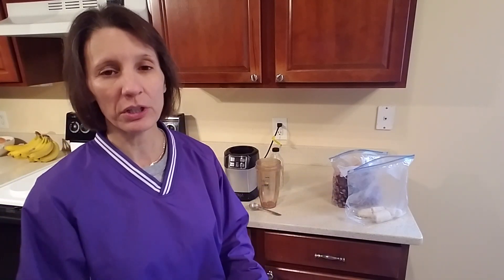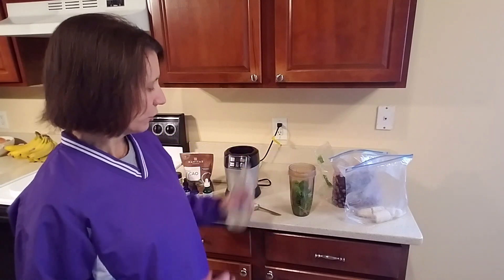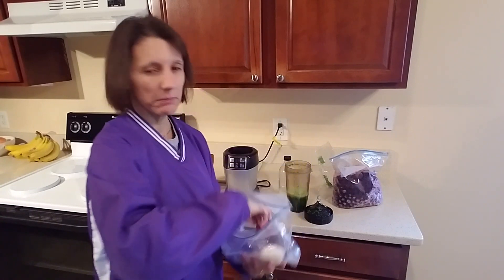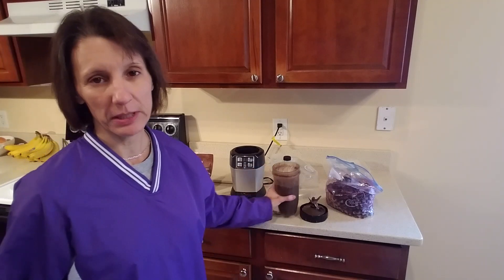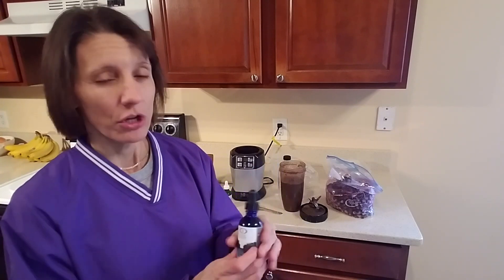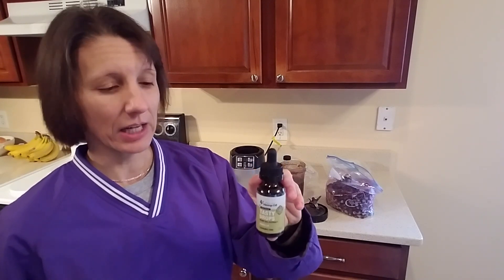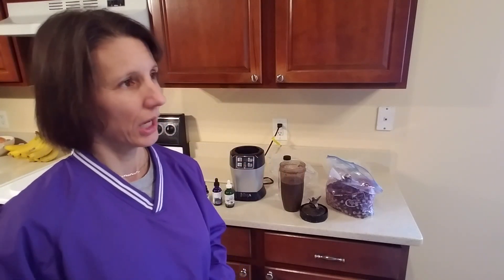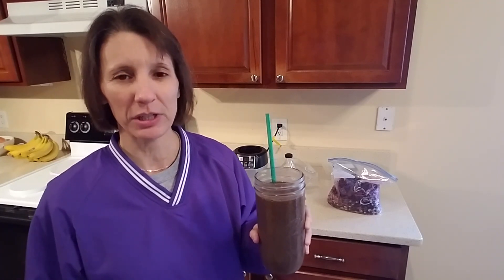Banana Berry Green Smoothie